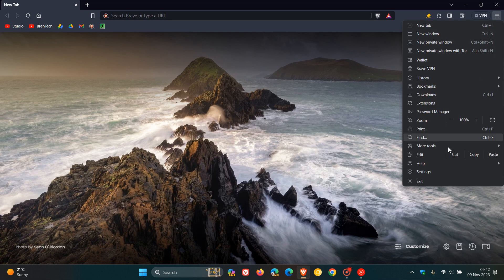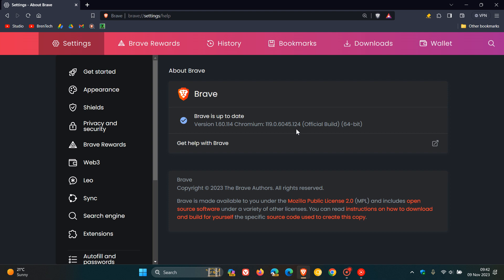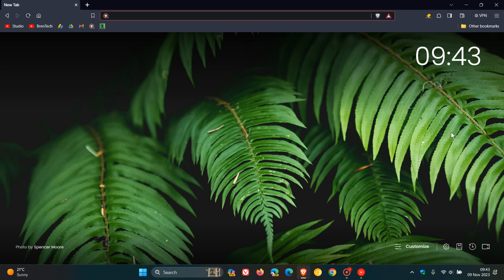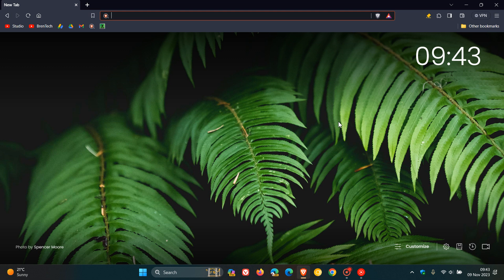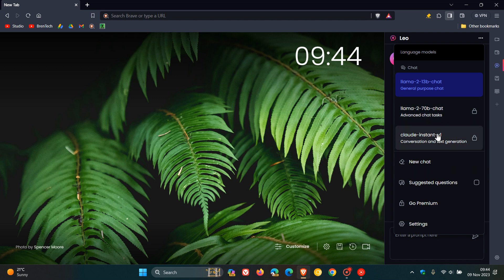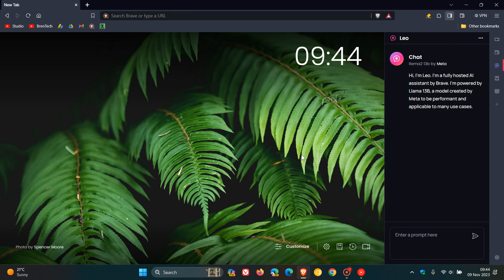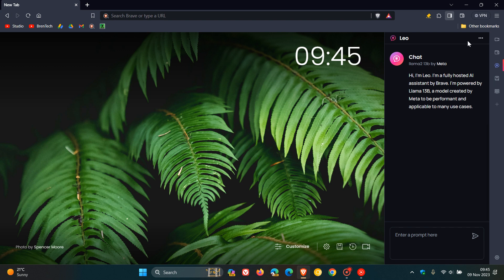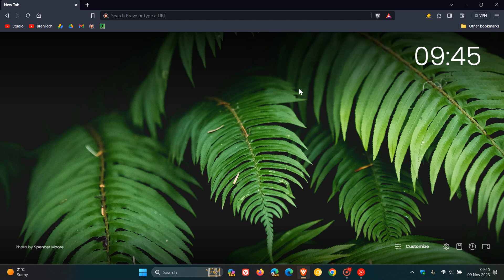Brave Leo AI Assistant becomes more widely available - This weeks Security Update released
This update includes 1 security fix and Brave's new Chatbot is now rolling out to more regions.